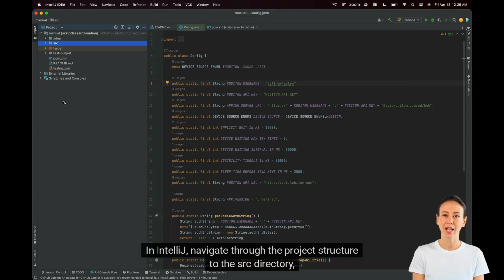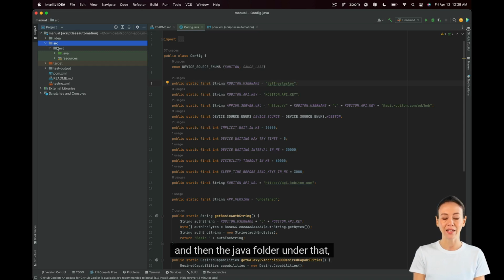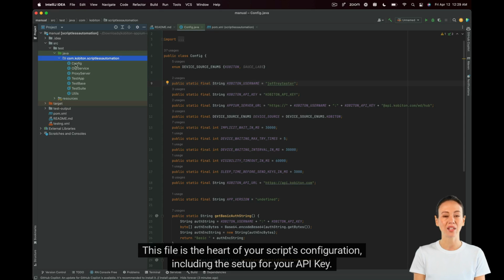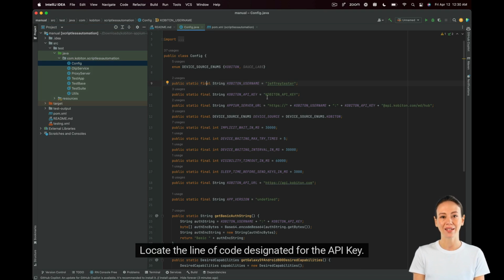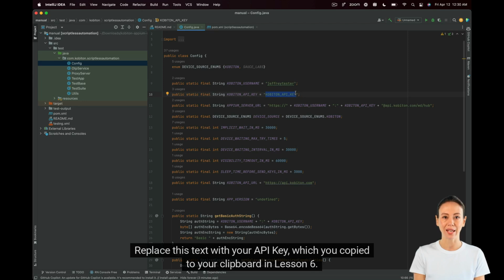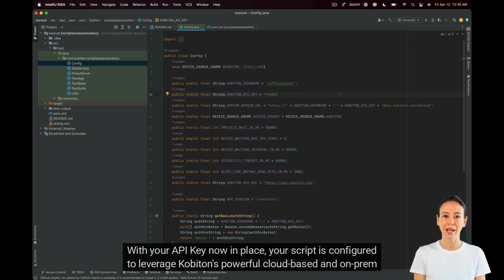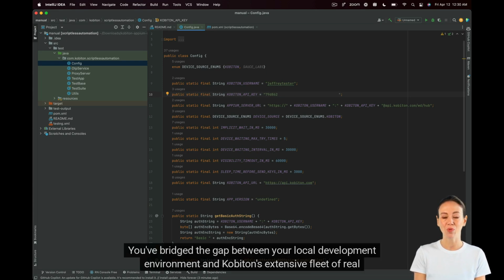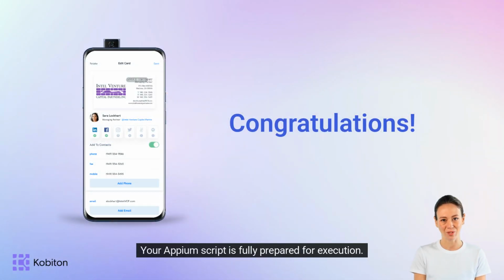[Updated] Lesson 7: Fast Track to Automation with GenAI Appium Script Generation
Are You Ready to Supercharge Your Appium Automation? 🚀
to enroll for free and earn your certificate!

Welcome to Lesson 7 of “Fast Track to Automation: Harnessing Appium with Kobiton’s Script Generation.”

💬 Have questions about generating Appium scripts?